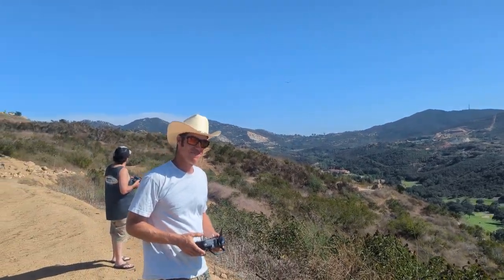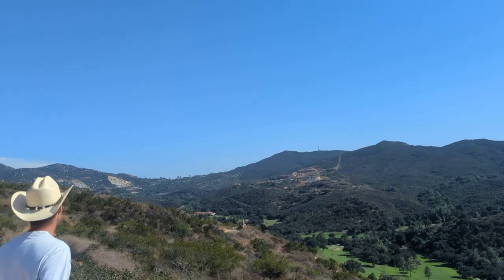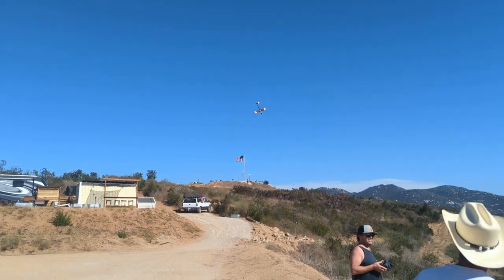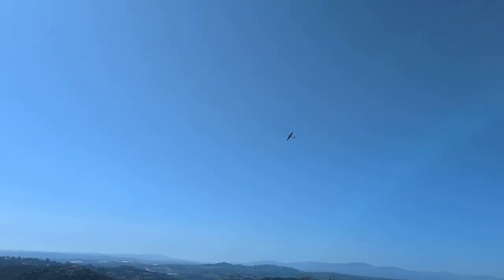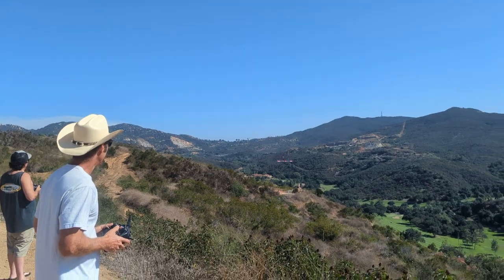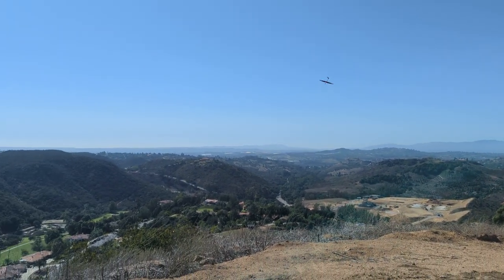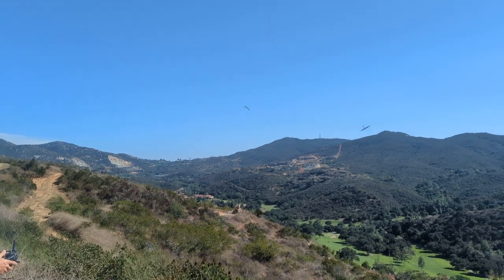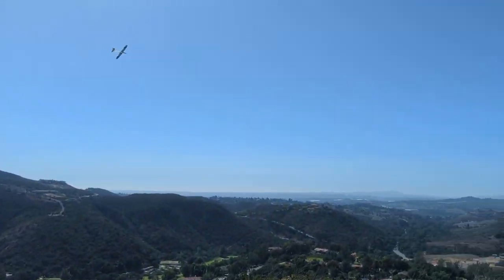Jester Pitcheron RC Slope Glider Front Side Aerobatics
Mike Frandsen on the controls of a 2023 Jester V2 RC slope soaring machine shredding up the sky doing what he does best.